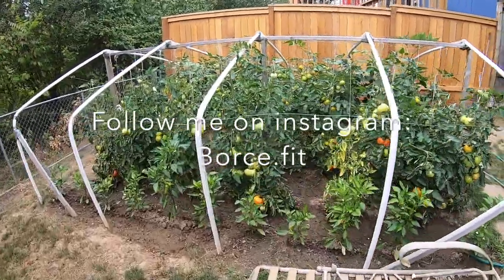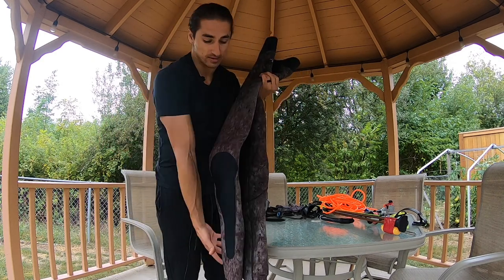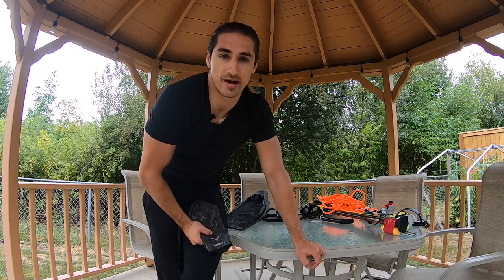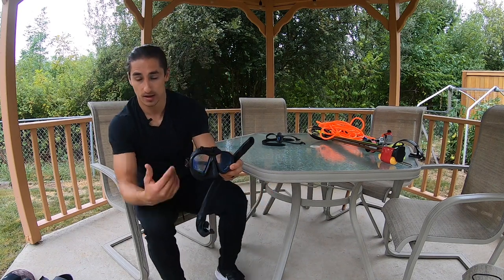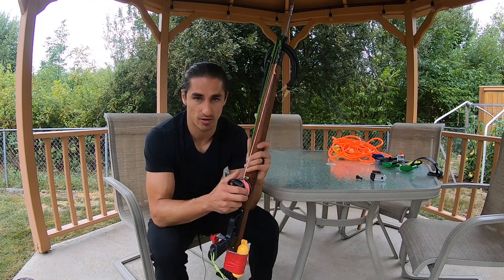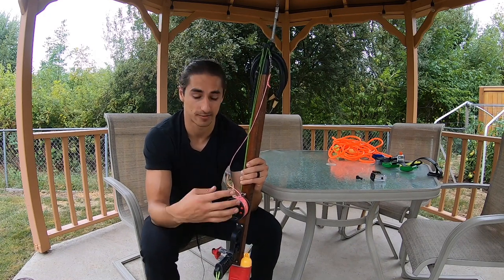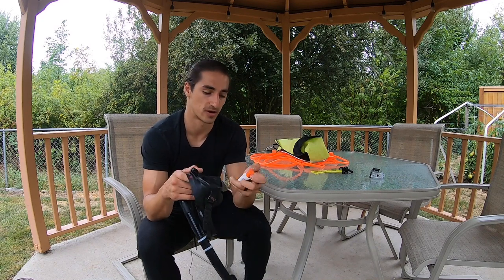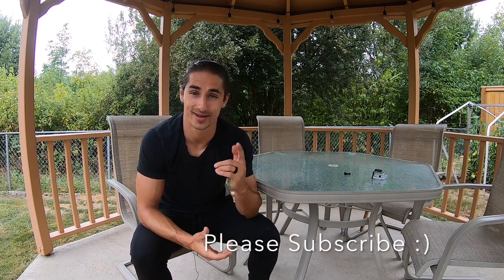Let's Talk Spearfishing Equipment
Have you thought about learning more about spearfishing and getting into the sport?  This video should give you an idea of the requirements  and equipment you'll need to get started.

Here is a list of some of the gear you will need:
Freediving Class
Fishing License
Wetsuit
Mask and Snorkel
Gloves
Booties / Socks
Fins
Speargun
Knife
Floatline
Float
Fish Stringer

Optional:
Flashlight
Cooler
Anti-fog Drops
Towel
Dive Buddy
CHECKLIST!!

If you enjoy my videos and want to learn more or come out spearfishing with me please don't hesitate to reach out.